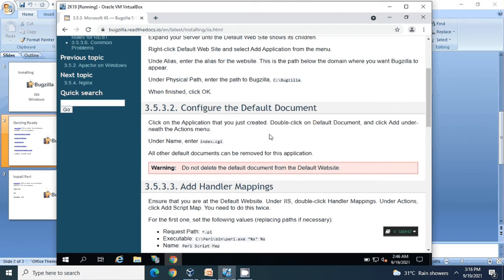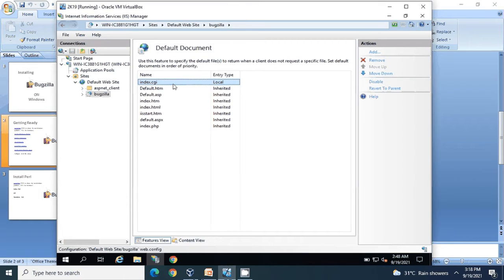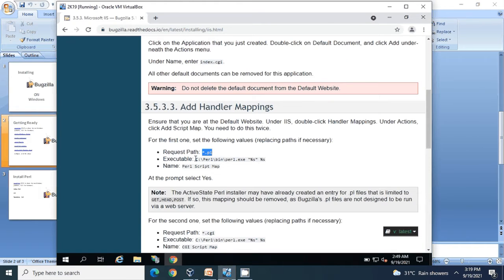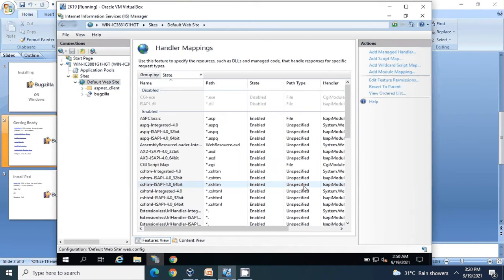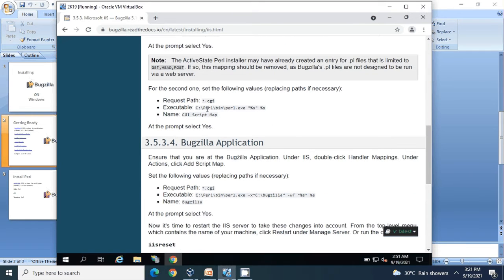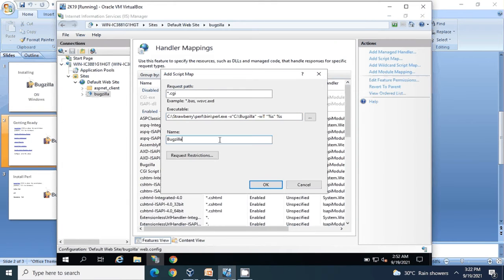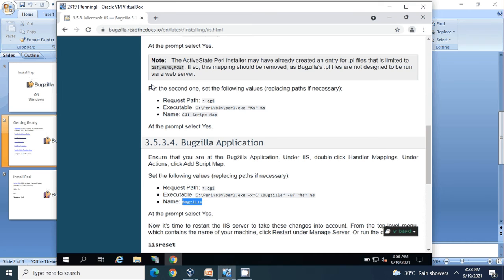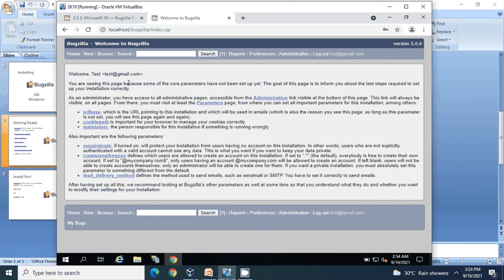Installing Bugzilla on Windows Part6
Installing Bugzilla on Windows environment. Step: Configuring web server (IIS).
This tutorial will help you with all the steps require to setup and start working on Bugzilla. This is Part6